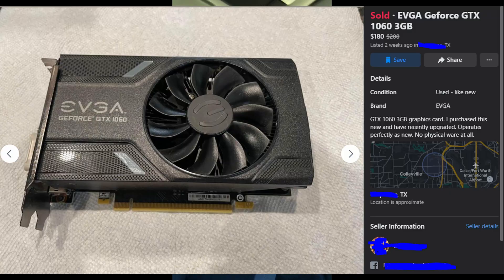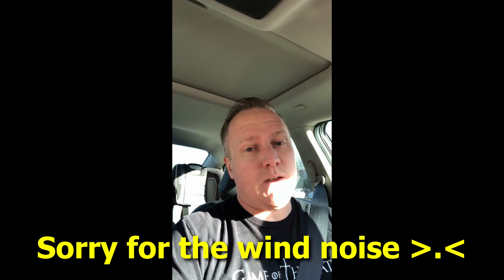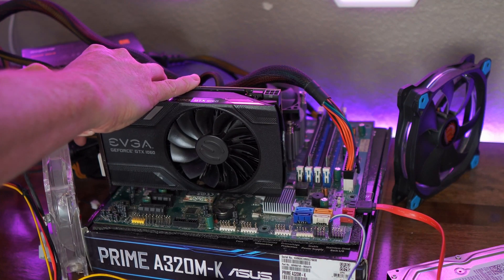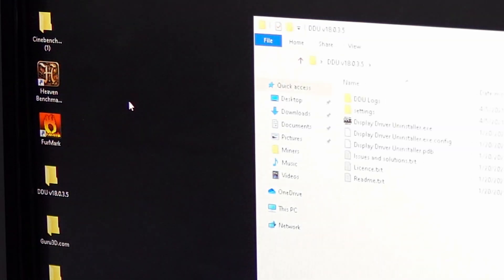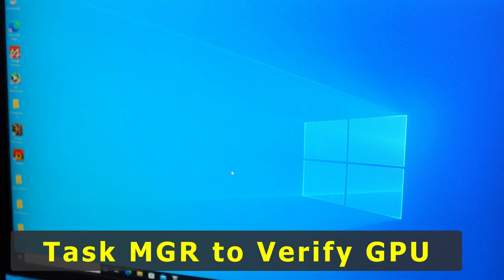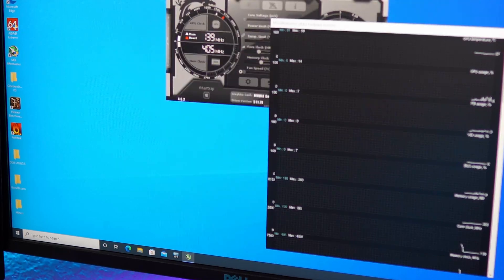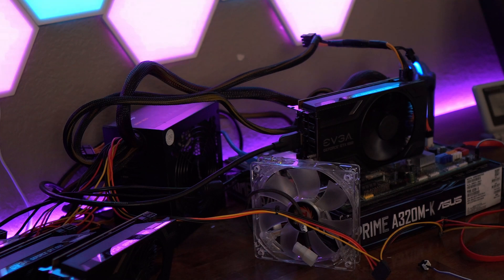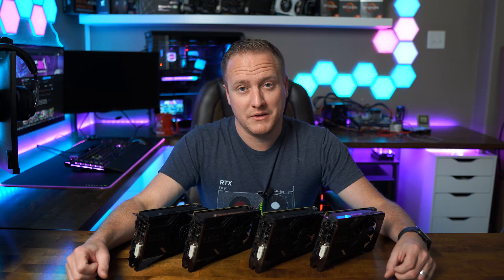GPUs Becoming AVAILABLE? I Got 4 GPUs from a Miner: My Process for Testing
Is there hope for the GPU market to return to normal?  I just bought 4 from a crypto miner!  Hopefully this is a positive sign!  Come with my as I parts hunt and testing my 4 new GTX 1060s!

📖 *** Chapters *** 📖
00:00 Hunting DOWN GPUs
03:03 Back home with the GPUs
03:52 Installing the GPU to begin tests
04:40 Display Output Check
05:15 Booted up and DDU Drivers Cleanup
7:39 New Driver Install
09:10 3D Load Testing the GPU
13:28 Check out the Performance of this GPU!